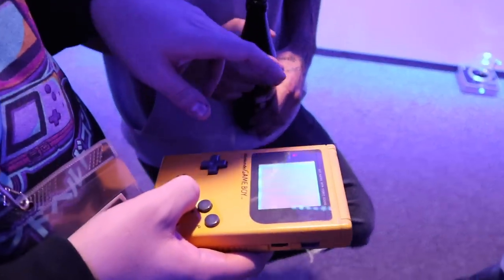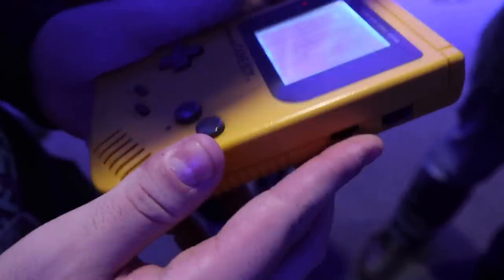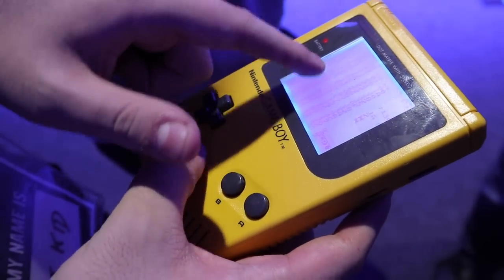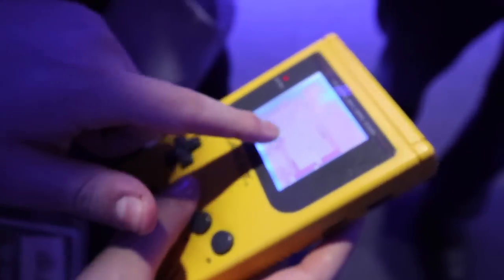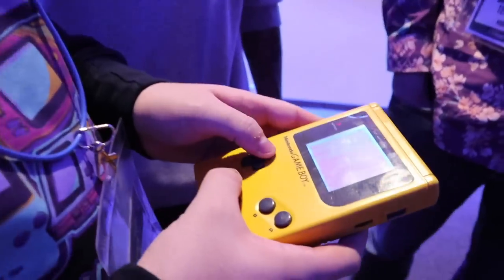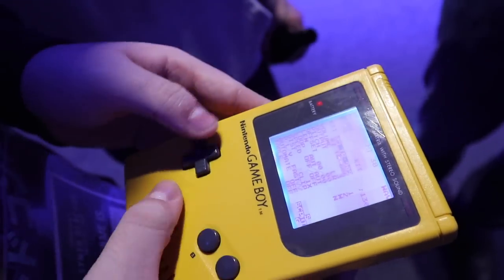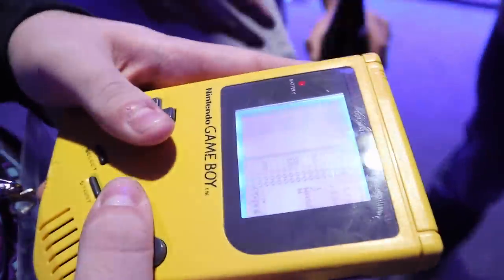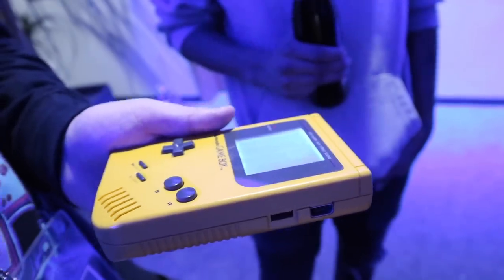Vault Kid Explains his 8-Bit Gameboy Setup